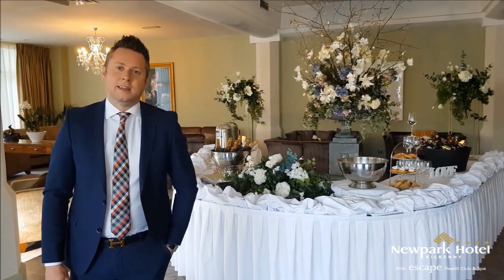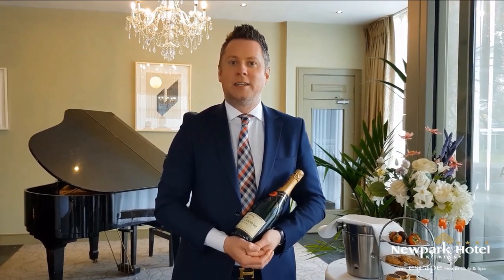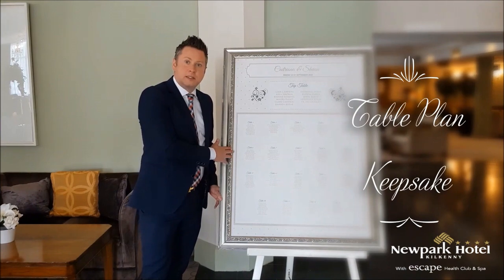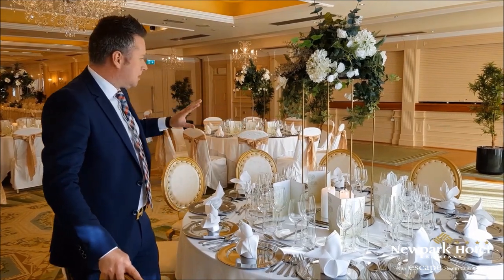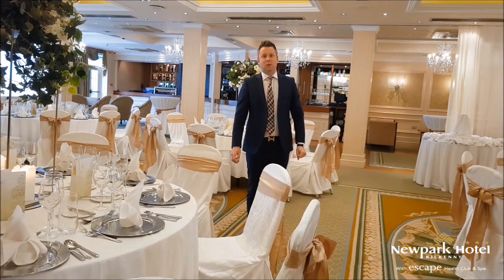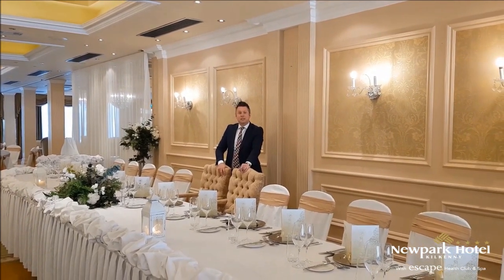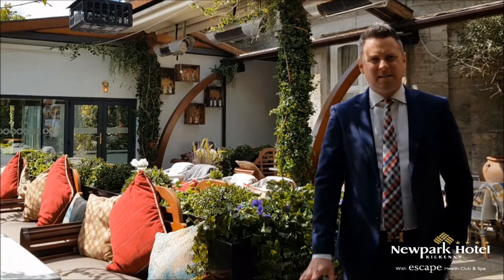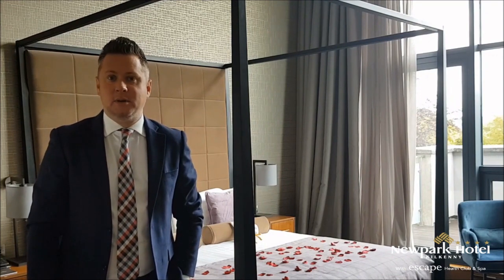Newpark Hotel Wedding Showaround